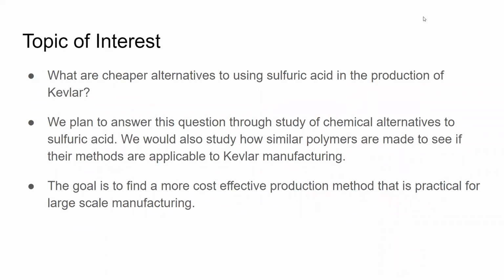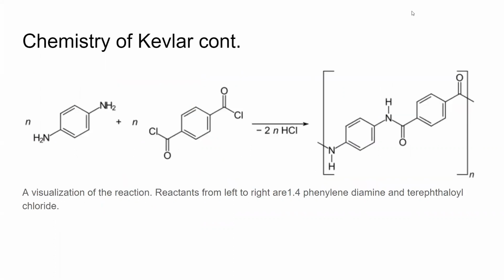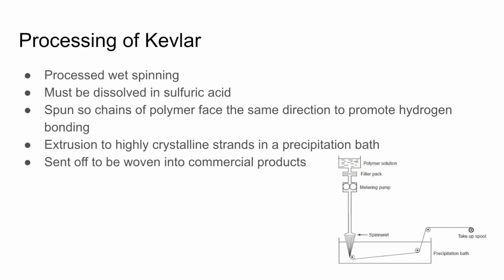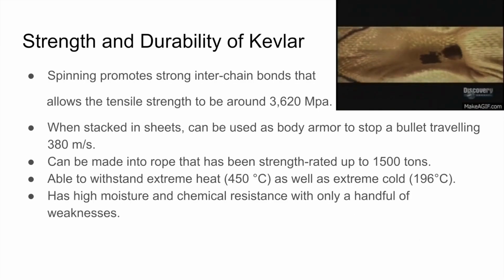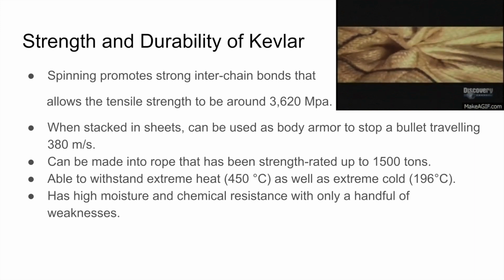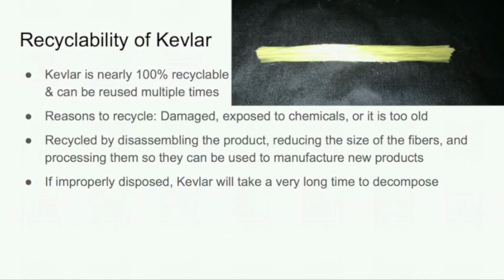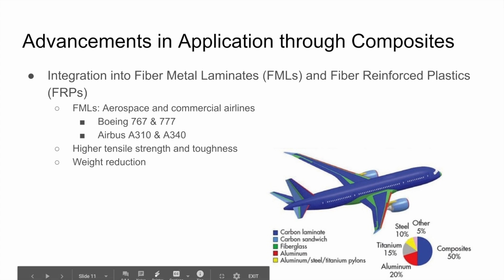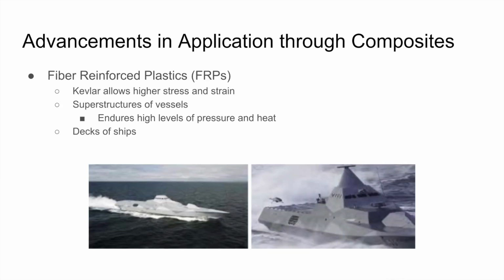Kevlar Video Presentation | t.marieh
MSE 340 Polymer of Interest Assignment